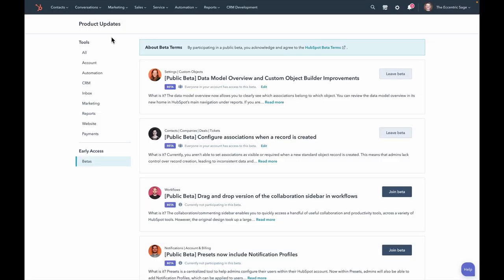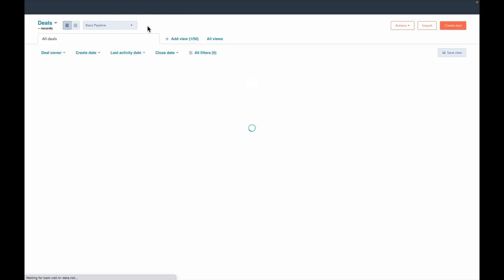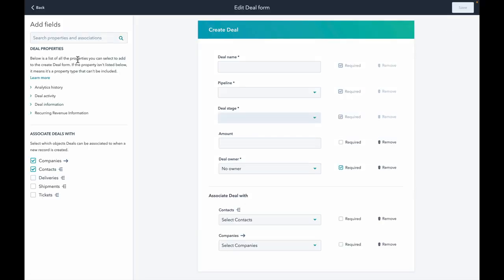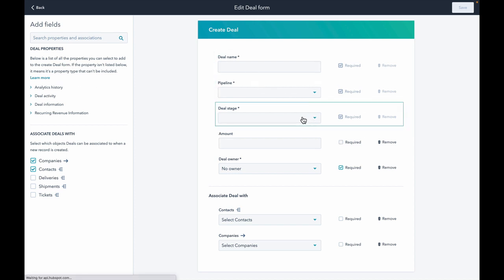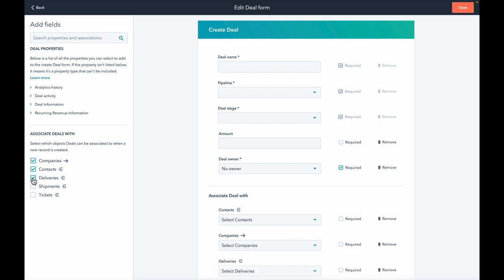HubSpot's 'CRM Required Associations': A Guide to Managing CRM Associations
Join Kyle Jepson from the HubSpot Academy as he discusses the 'CRM required Associations' feature in HubSpot. This video provides a detailed walkthrough of how to manage required associations in your CRM.

Watch as we navigate through the CRM settings, showcasing how to set and manage required associations. This video is a must-watch for all HubSpot users, offering a comprehensive guide to understanding and leveraging the 'required Associations' feature.

Join the HubHeroes community today and be part of the conversation

How has the 'CRM required Associations' feature in HubSpot helped you manage your CRM? Share your experiences in the comments below!